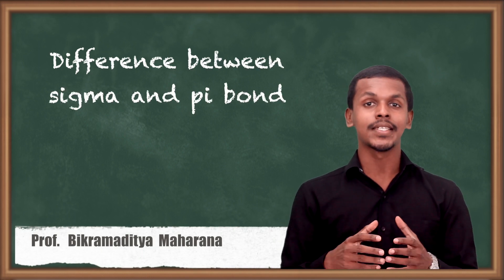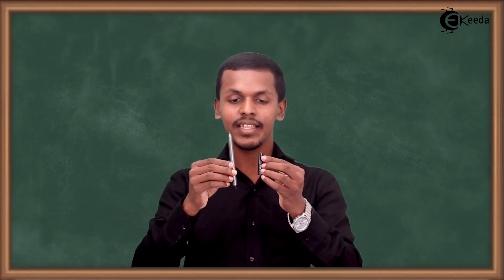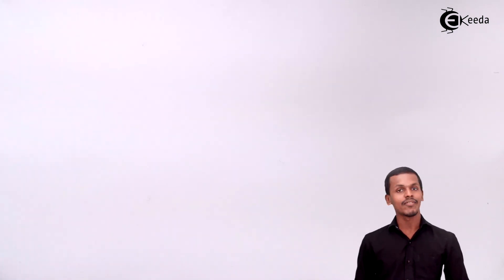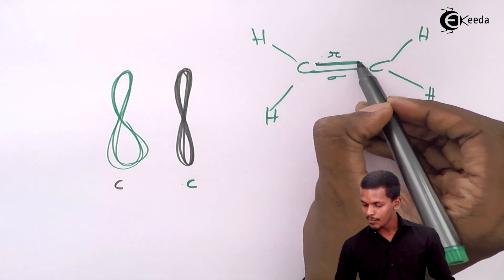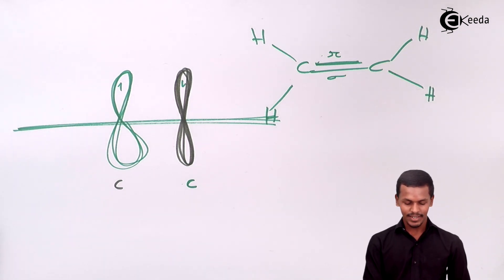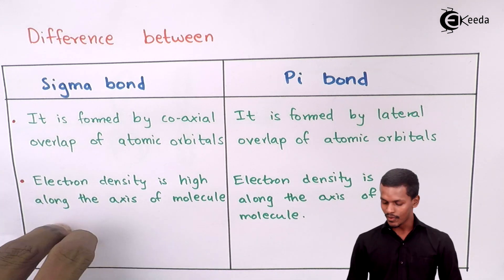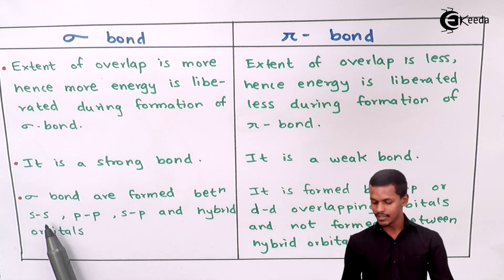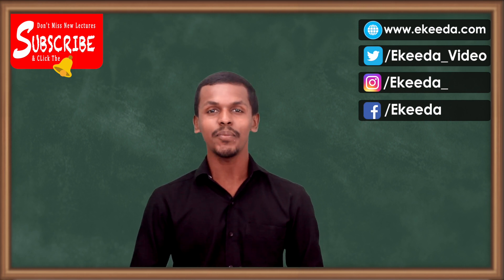Difference Between Sigma Bond and Pi Bond - Nature of Chemical Bond - Chemistry Class 11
Difference Between Sigma Bond and Pi Bond Video Lecture from Chapter Nature of Chemical Bond of Subject Chemistry Class 11 for HSC, IIT JEE, CBSE & NEET.

11 Chemistry Nature of Chemical Bond

Happy Learning : )